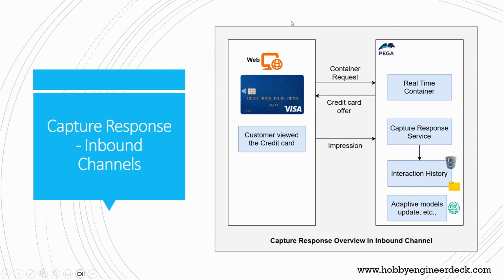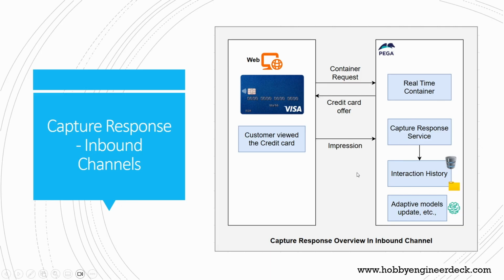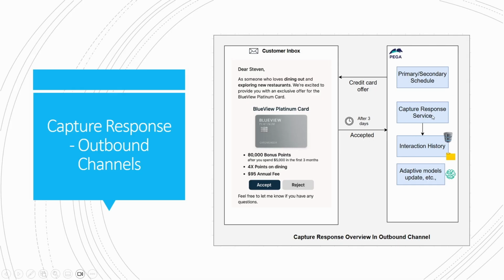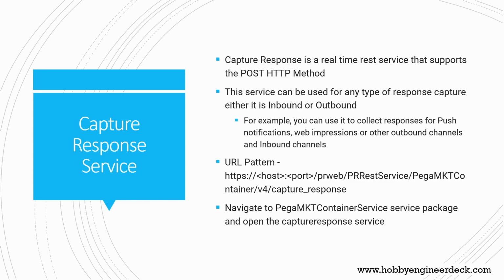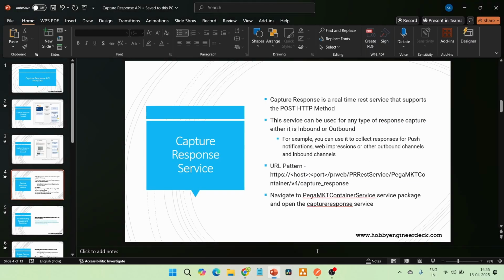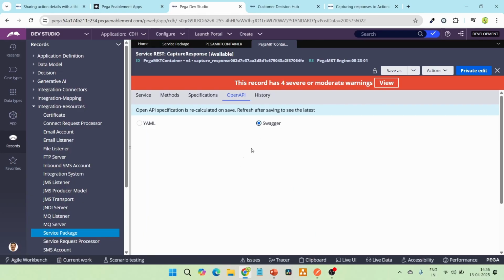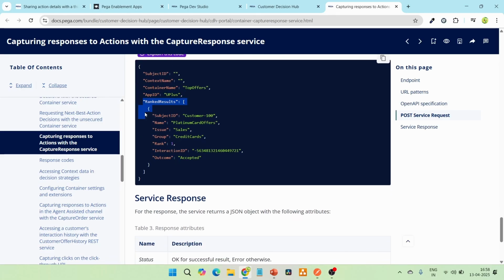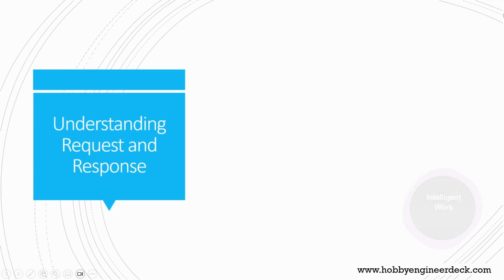Capture Response Part 01 - Introduction to Capture Response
In this video, we gonna discuss on what is capture response service. Why it is required.